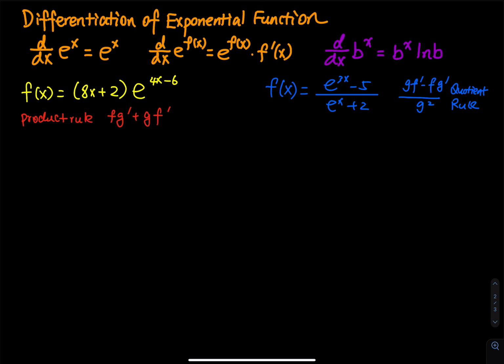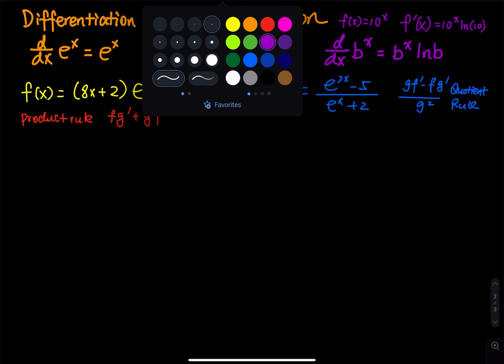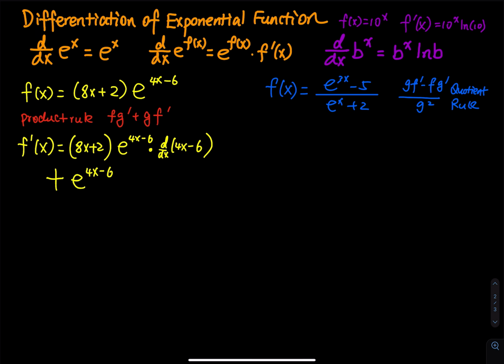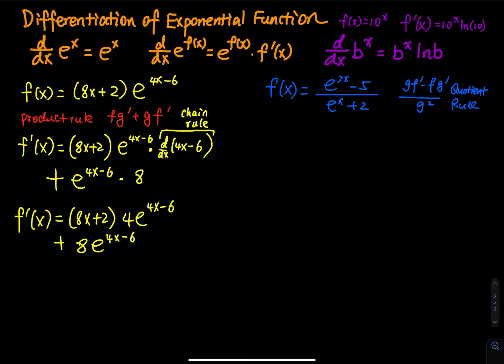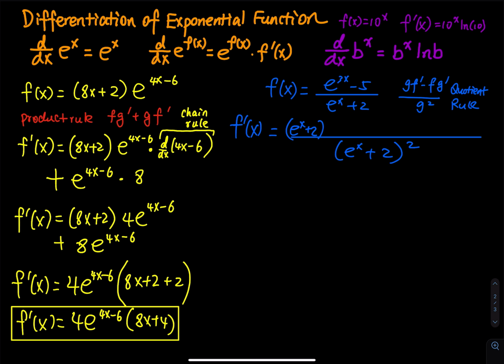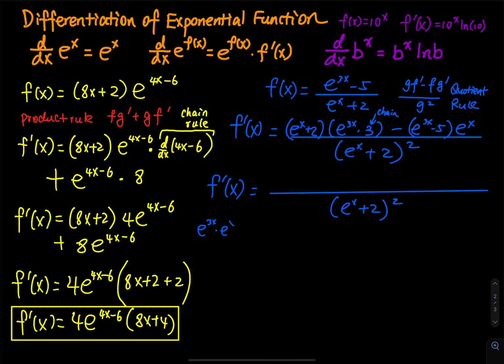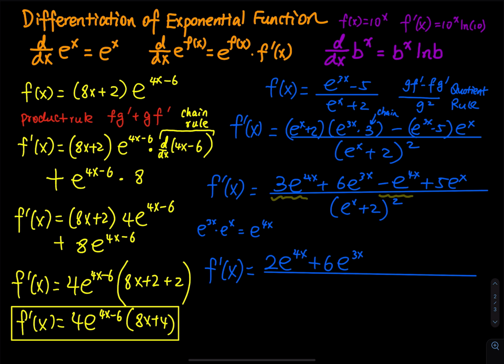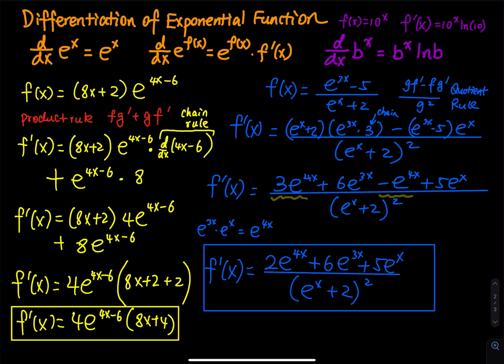5.4 Part 2: Differentiation of Exponential Function e^x & b^x Involving Product & Quotient Rule |Cal